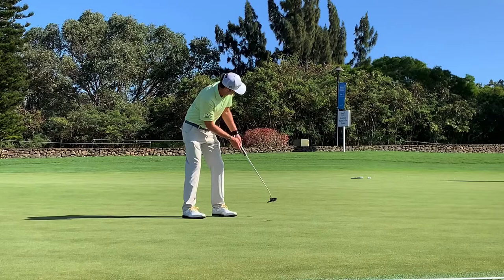Lanto Griffin’s ABC’s to Putting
Lanto Griffin showcases a fantastic ABC to his putting process. A represents his BackStroke, B represents his Forward Stroke to the end point while C represents his eyes then tracking the ball rolling down his intended line!  How would you rate your Putting ABC’s?  If you need help with your Green Reading and Putting and want to connect for a Private Coaching Session or an Online Coaching Session contact next at , Look forward to working with you!